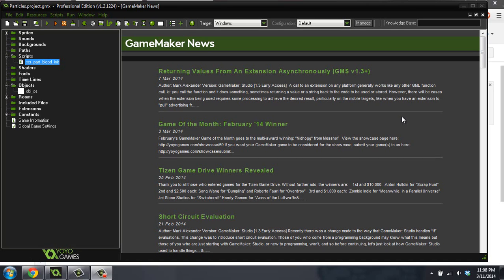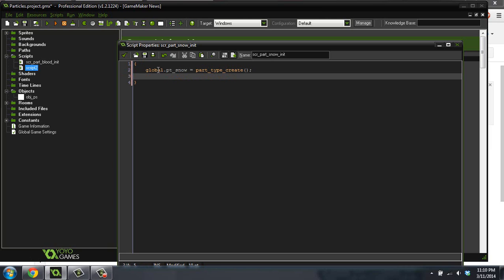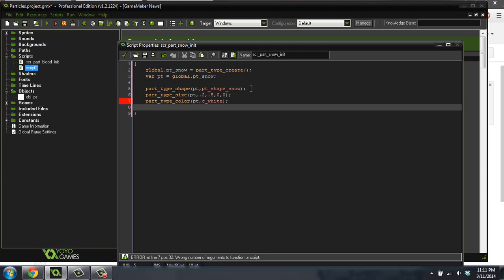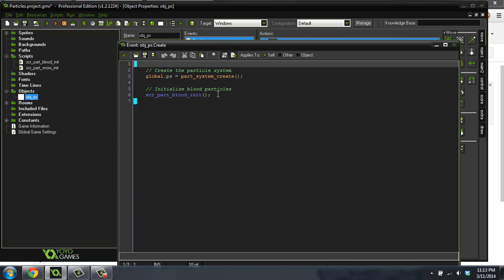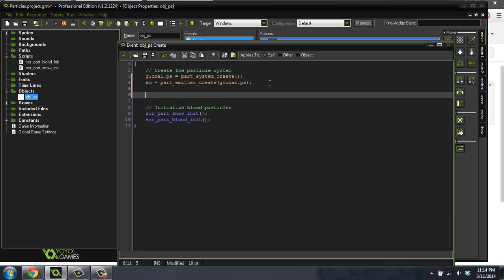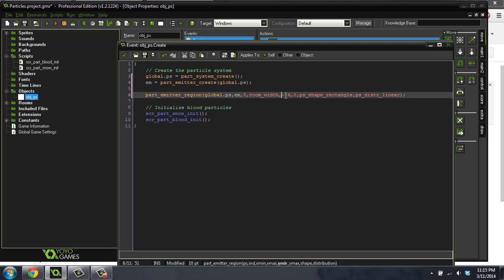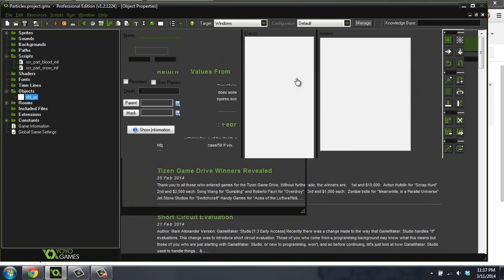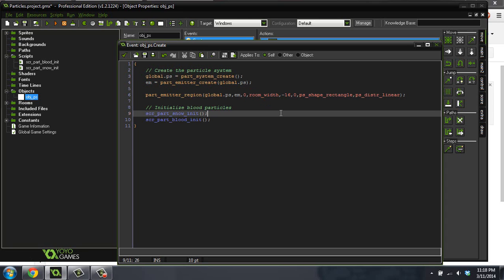[GameMaker Tutorial] Particles [2] Snow